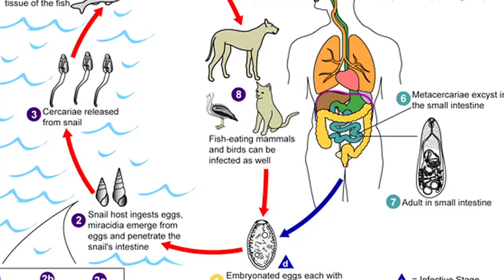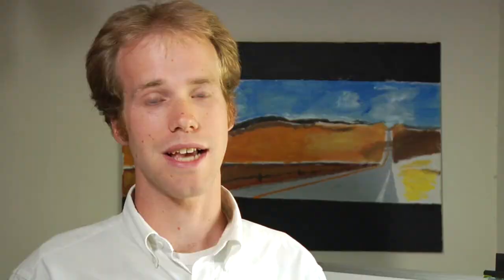Statistics, Biology & Chemistry : How Do Flatworms Help Humans?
Flatworms can be very harmful towards humans, but they can also be used to benefit humans by controlling invasive snails. Discover how flatworms are used in evolutionary studies to help people understand bivalves with help from a science tutor and field biologist in this free video on flatworms and biology.